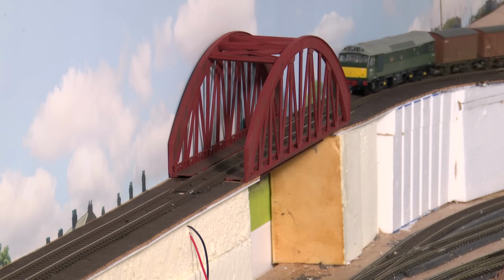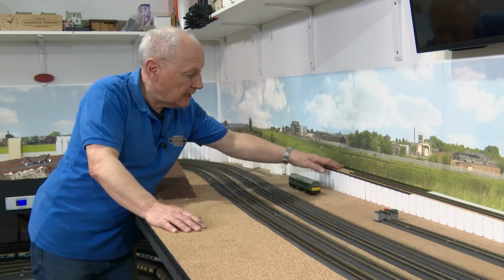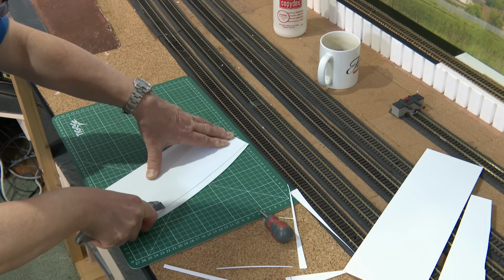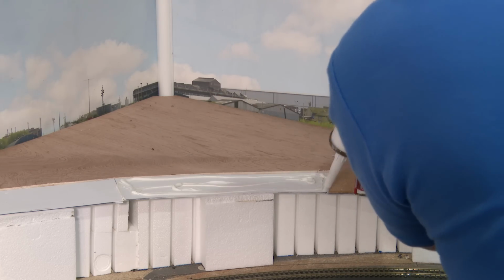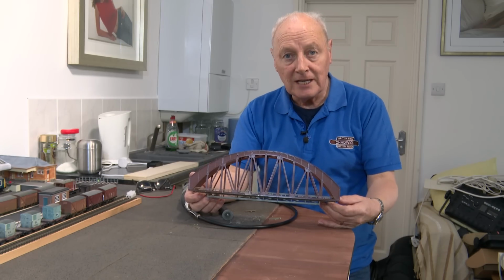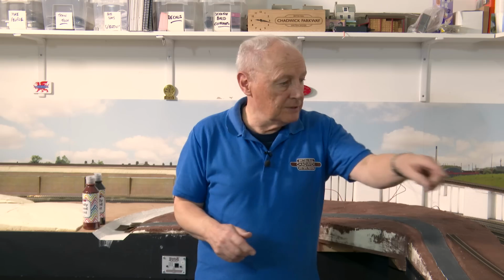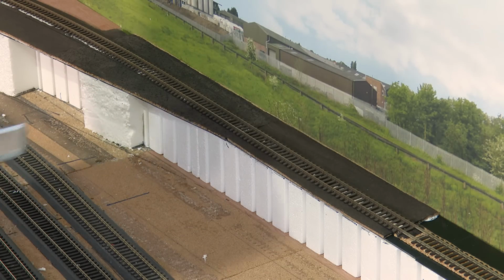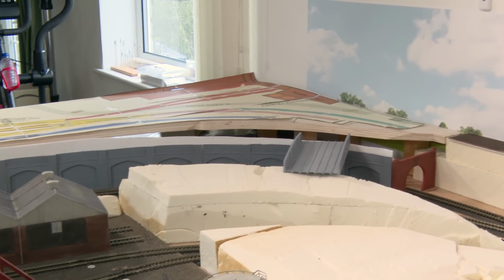TRACK LAYING for the freight yard at Chadwick Model Railway | 215.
Today we are the laying track which leads to the Freight Yard.
However, there are always complications and this is no exception.
See how the Bowstring Bridge is installed at Chadwick Model Railway 215.

YouTuber's Course
Sunday 12th May, Davis Hall, West Camel, Near Yeovil, BA22 7QX.

West Hill Wagon Works Lighting.

Track View Camera
Dremel Cordless
Woodland Scenics Plaster Cloth
16 Volt 2.5 amp transformer
Plug-in Connectors
Wago Connectors
12 way Terminal Block
DCC Concept Wire Stripers
WERA Screwdriver set
3mm Cork Roll
Heat Shrink Tubing Kit
Layout Transformer
WS Plaster Cloth
WS Smooth-it
WS Paving Tape